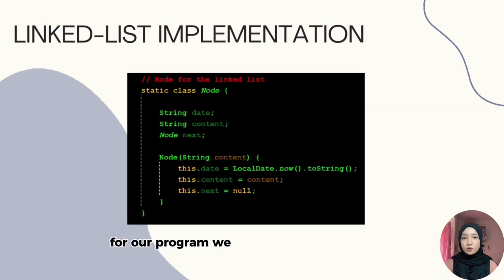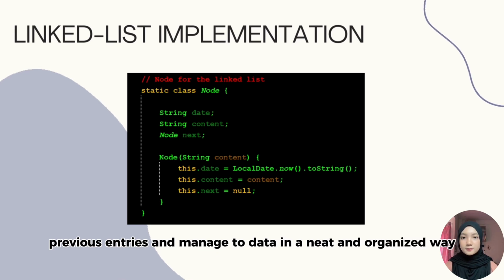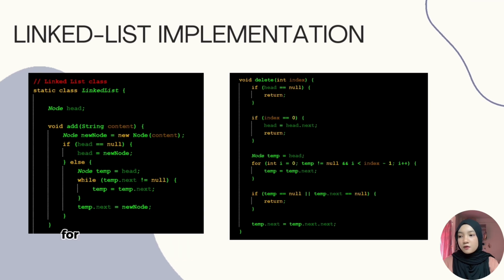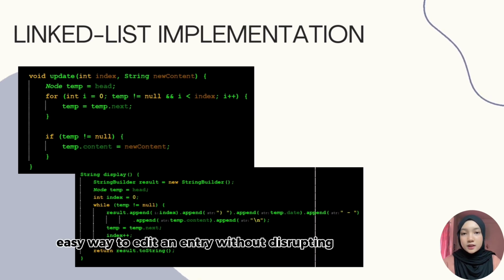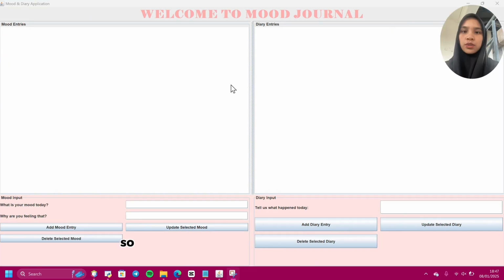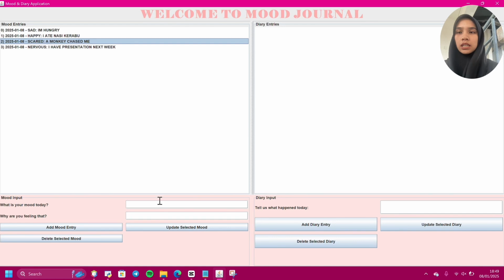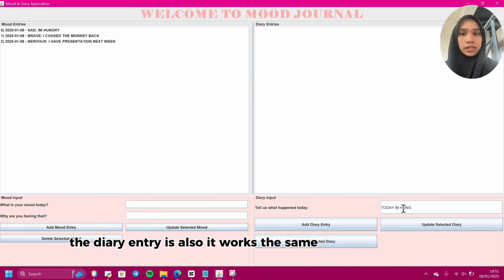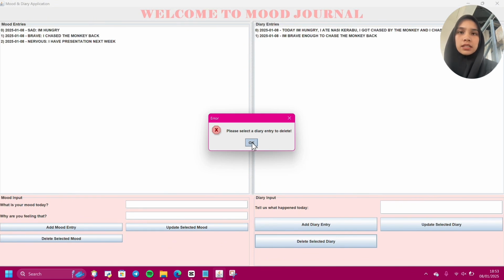A241 STTPK2013 DATA STRUCTURE ; MENTAL HEALTH ( MOOD JOURNAL )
NURSYAHIRAH BINTI LASABANG 300516
NIK NUR ALIA SABRINA BINTI KHAIRUL 300577